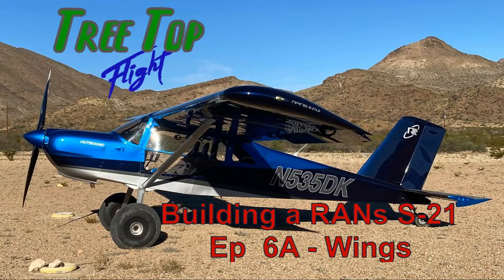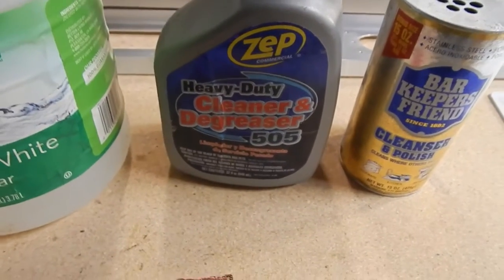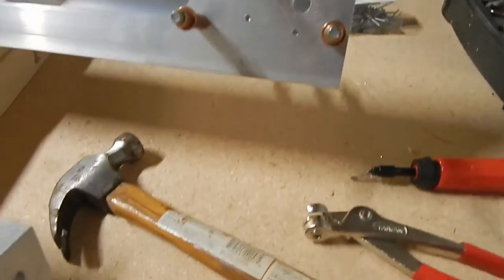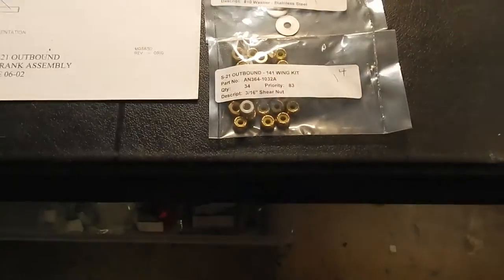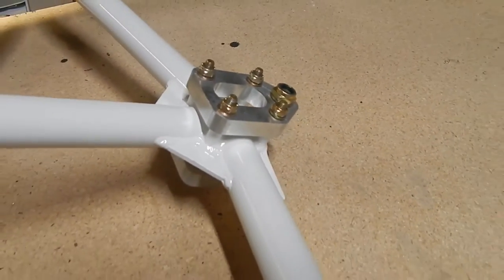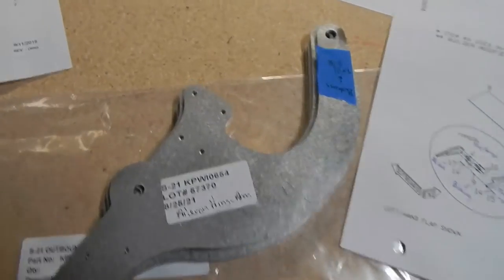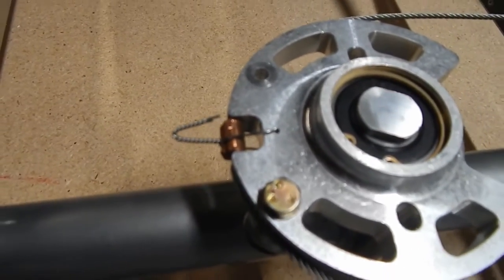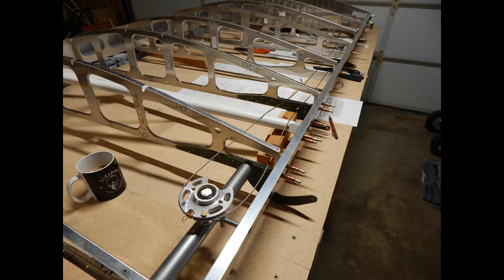Building a RANs S-21 Outbound Episode 6A - Wings Part 1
I'm continuing to build a RANs S-21 Outbound plane and in this video I cover the first part of building my wings.  I show some of the confusion of getting the correct parts pages in line with the text pages, as well as some of the new skills needed for the wings, like Safety Wire Tying.